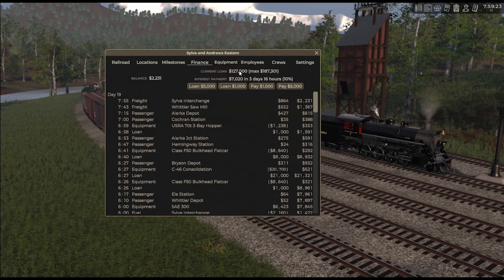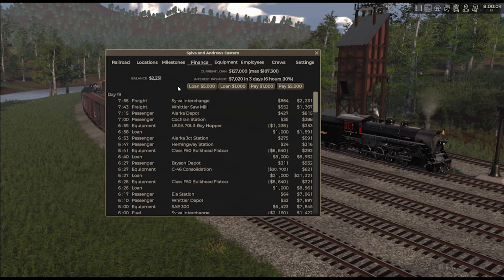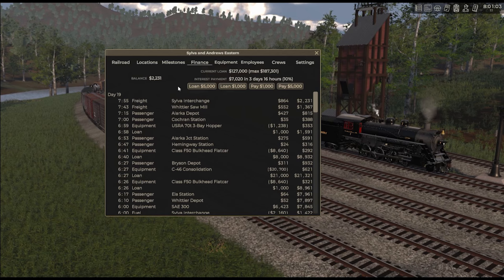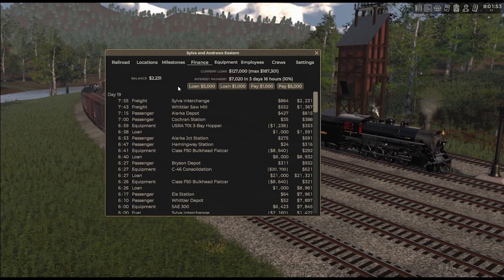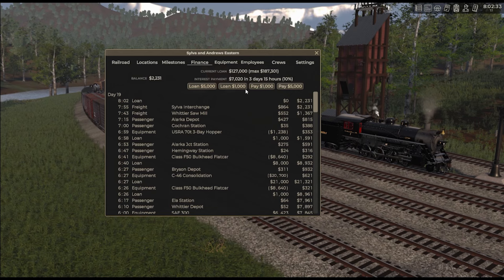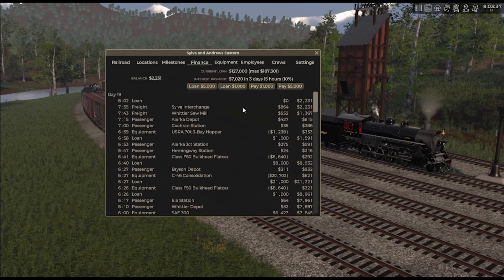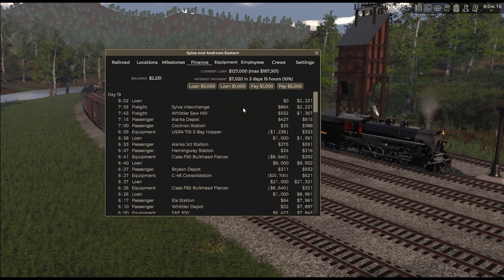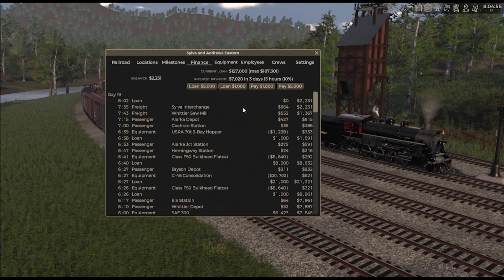Railroader Finance System Concept and Method Tutorial!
You and your fellow railroaders are the lifeblood of your railroad, just like it is the lifeblood of the communities it serves. Switch cars at industries. Keep people moving while running local passenger trains. Run trains with a purpose in transition era Appalachia – in Railroader!

Today we discuss how the finance system works and how you can get the most out of it to expand faster.